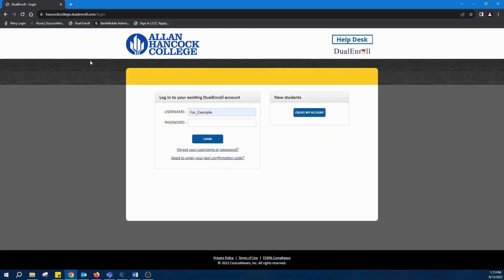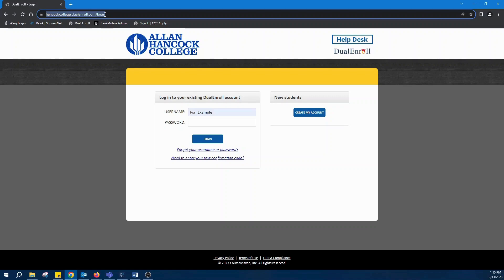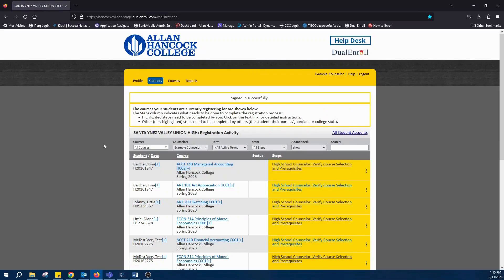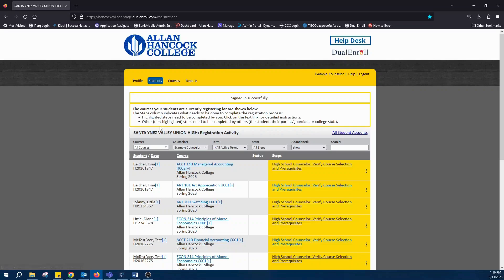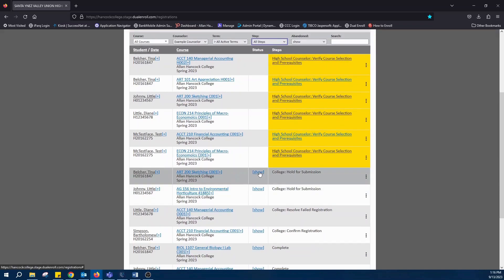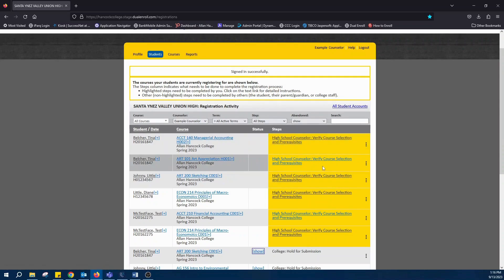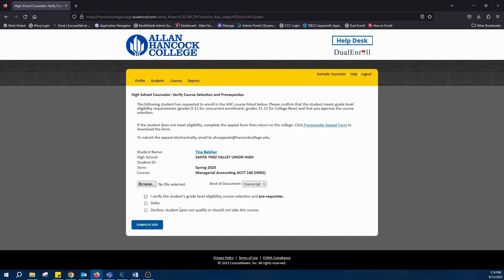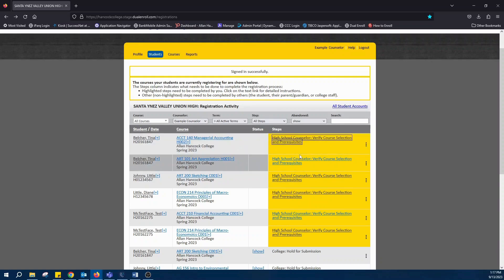AHC DualEnroll for Counselors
This tutorial will help counselors learn how to create and account and use the DualEnroll system.